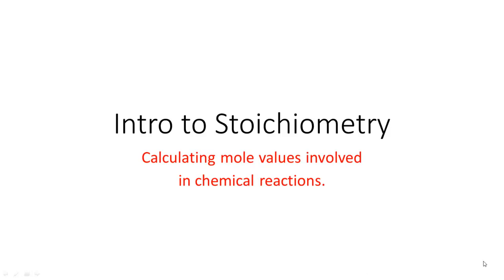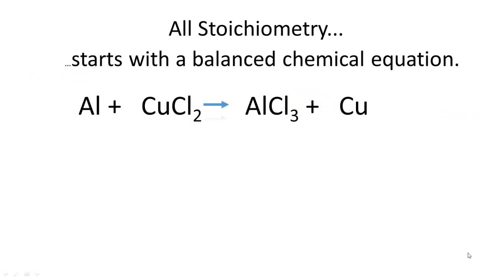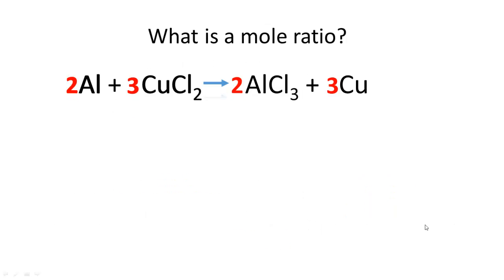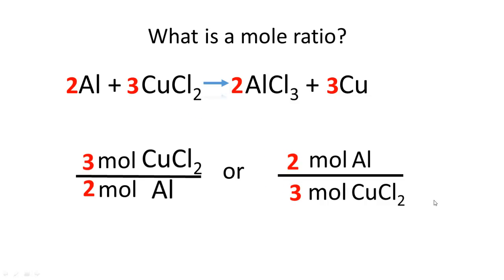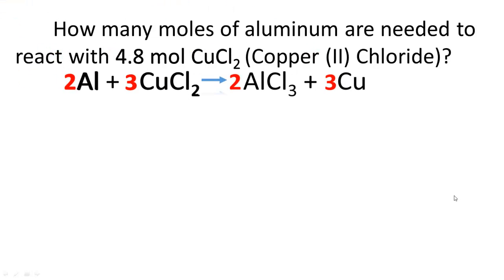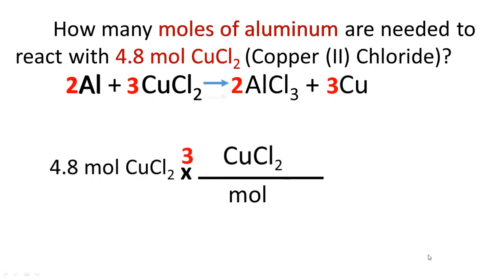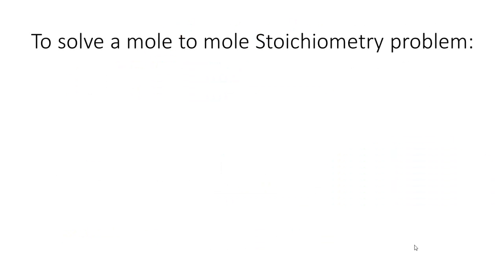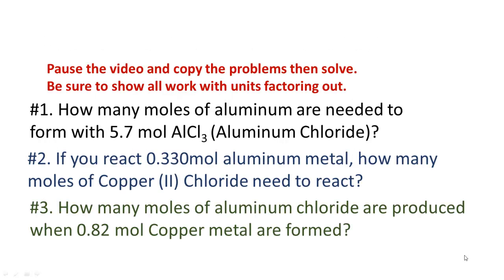Stoichiometry Mol to Mol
A video that show simple mole to mole conversions using stoichiometry.  This is the first in a series of videos.